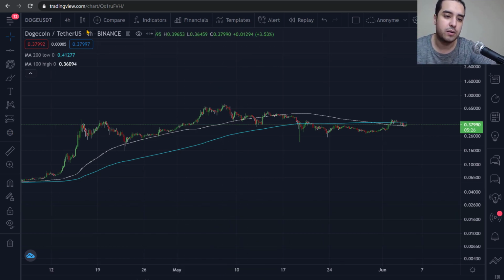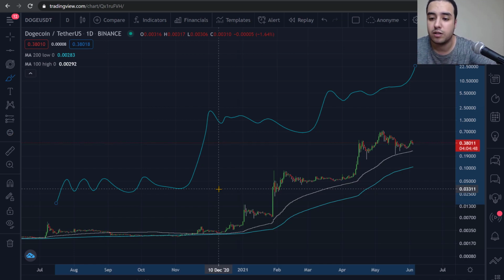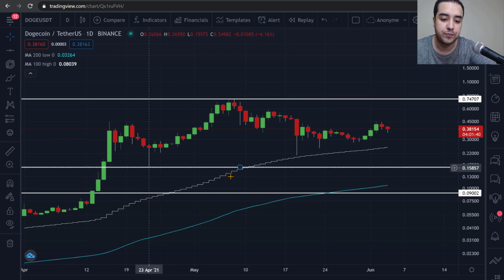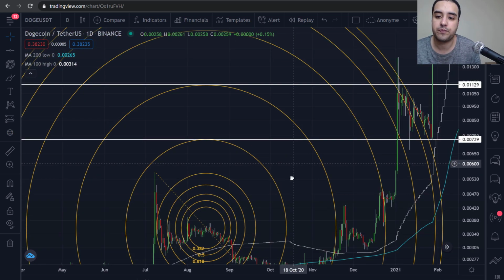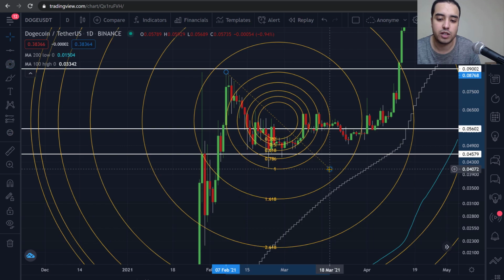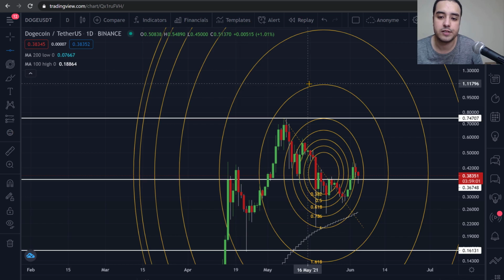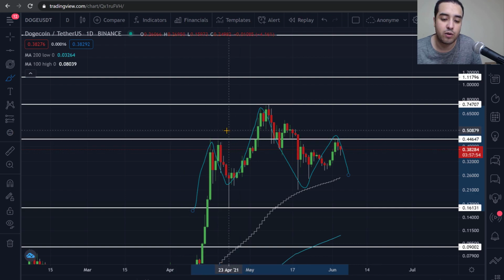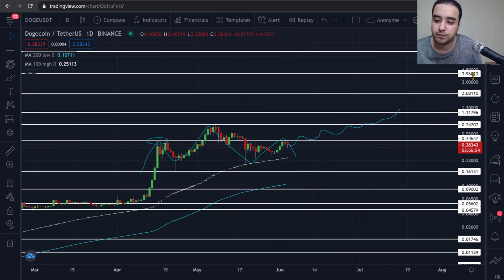DOGECOIN TO 8 USD - EVIDENCE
dogecoin now,
dogecoin news today live,
dogecoin news today 2021,
dogecoin noticias,
dogecoin n,
dogecoin on coinbase,
dogecoin on robinhood,
dogecoin on webull,
dogecoin owner,
dogecoin original video,
dogecoin on binance,
dogecoin on the news,
dogecoin comprar o no,
o dogecoin vai valorizar,
como funciona o dogecoin,
como comprar o dogecoin,
tudo sobre o dogecoin,
elon musk o dogecoin,
como surgiu o dogecoin,
dogecoin to bitcoin,
dogecoin price prediction,
dogecoin prediction 2021,
dogecoin price,
dogecoin price prediction 2021,
dogecoin prediction live,
dogecoin pump,
dogecoin prediction 2025,
dogecoin p,
dogecoin t shirt,
t rex dogecoin,
dogecoin update,
dogecoin update today,
dogecoin update news,
dogecoin upshot,
dogecoin unlimited supply,
dogecoin utility,
dogecoin use case,
dogecoin update live,
kako kupiti dogecoin u srbiji,
kako kupiti dogecoin u bih,
kako uloziti u dogecoin,
kako kupiti dogecoin u hrvatskoj,
dogecoin vs bitcoin,
dogecoin video,
dogecoin vs ethereum,
dogecoin value,
dogecoin vs xrp,
dogecoin vs cardano,
dogecoin vs shiba inu,
dogecoin vs safemoon,
gary v dogecoin,
dogecoin wallet,
dogecoin whale,
dogecoin webull,
dogecoin wallet app,
dogecoin where to buy,
dogecoin what is,
dogecoin will crash,
dogecoin when to sell,
jak inwestować w dogecoin,
dogecoin leci w kosmos,ypto x dogecoin,
dogecoin news spacex,
real x dogecoin,
dogecoin yolo,
dogecoin youtube,
dogecoin yahoo finance,
dogecoin yellow pants,
dogecoin youtube channel,
dogecoin yes or no,
dogecoin yorum,
dogecoin youtube live,
elon musk y dogecoin,
coinbase y dogecoin,
y is dogecoin going up,
y is dogecoin going down,
tesla y dogecoin,
elon y dogecoin,
minar bitcoin y dogecoin,
dogecoin zimonitrome,
dogecoin ziptrader,
dogecoin zemo,
dogecoin zebpay,
dogecoin 0.50,
dogecoin 04/20,
dogecoin 0.10,
dogecoin 0.69,
dogecoin faucet every 0 minutes,
dogecoin to 0,
dogecoin 100 dollars,
dogecoin 1 dollar,
dogecoin 10 dollars,
dogecoin 1000 dollars,
dogecoin 101,
dogecoin 1000,
dogecoin 1$,
dogecoin 100,
1 dogecoin per minute,
1 dogecoin price,
1 dogecoin price in india,
1 dogecoin daily,
1 dogecoin berapa rupiah,
$1 dogecoin explosion,